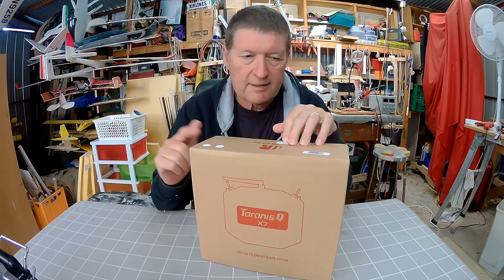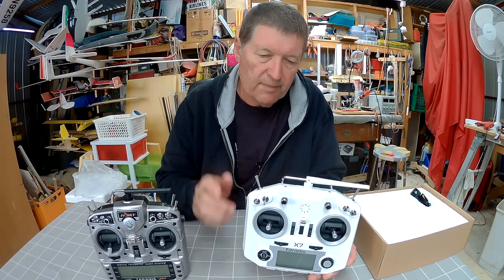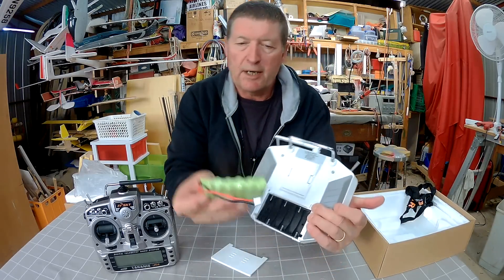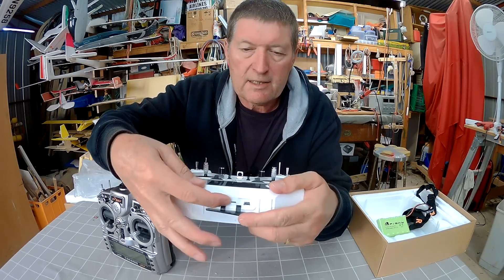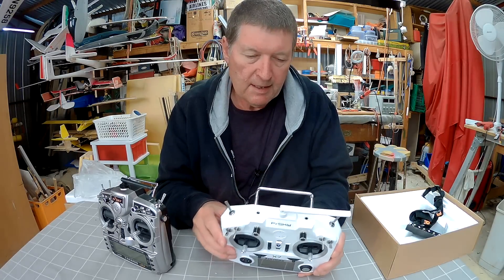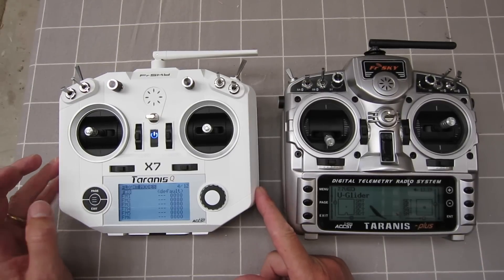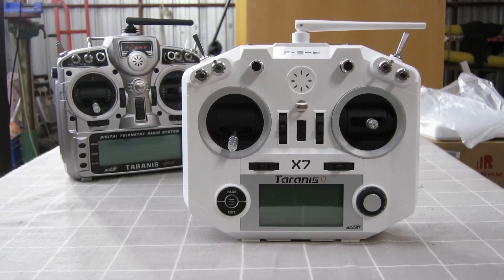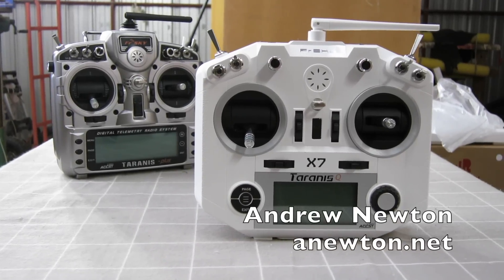Taranis Q X7 review and setup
Review and setup of the amazing Taranis Q X7 from FrSKY
How to define the mode (Mode 2) and how to setup the microSD card for voice commands.
NOTE: The Aussie voice commands selected in the video are not correct for this radio. They were for the Taranis Plus and OpenTX 2.1 Thanks Rob B for alerting me.
At this time 15 Feb 2017 there are no specific Aussie voice commands for the Taranis Q X7. Keep checking using OTX Companion 2,2